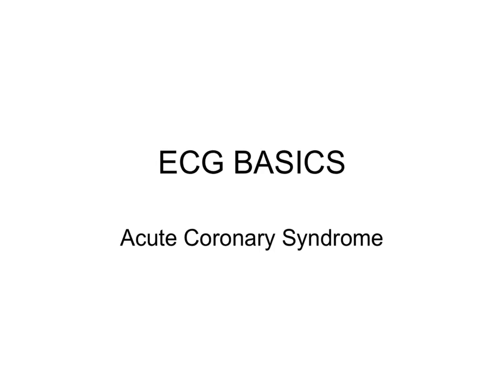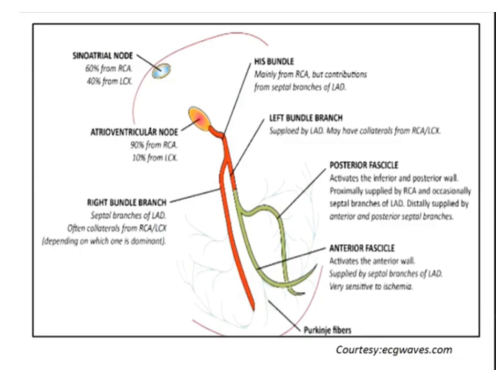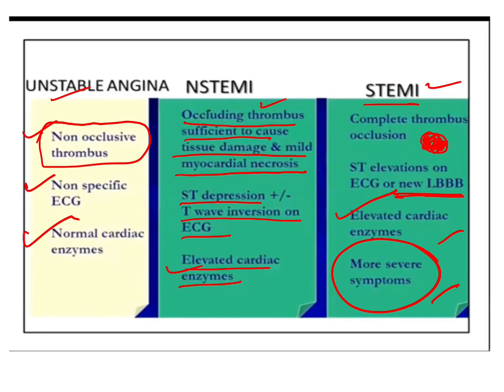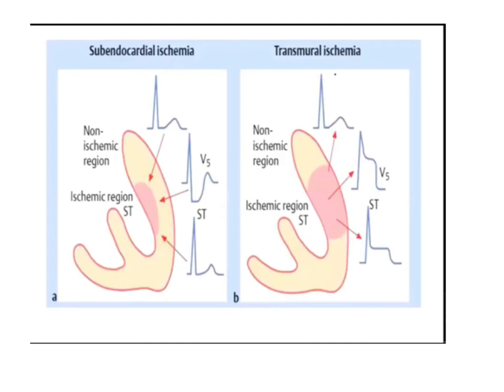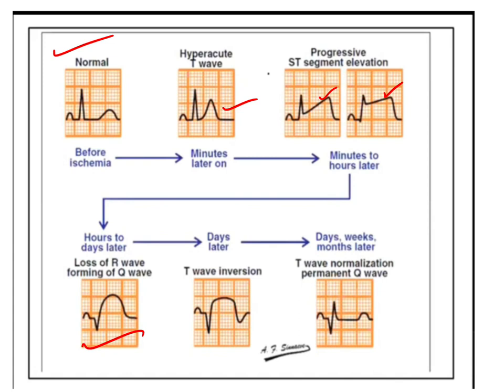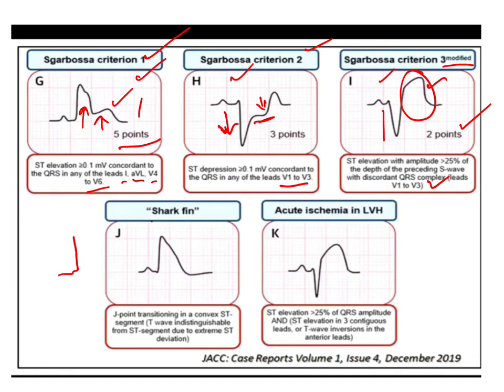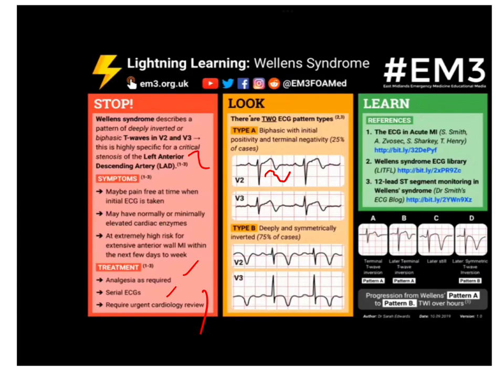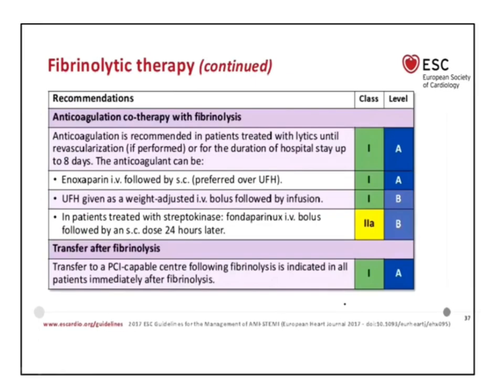ECG BASICS : CORONARY SYNDROME/ STEMI/NSTEMI ECG || ECG CHANGES in Myocardial infarction ||Vlog 13